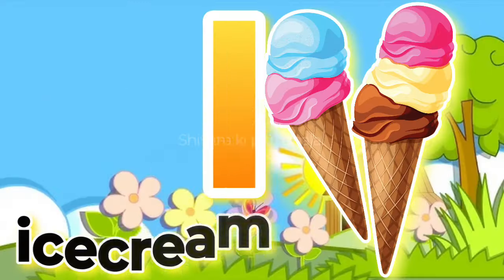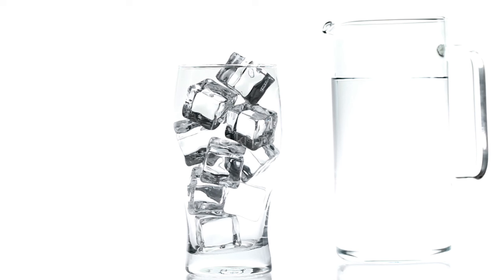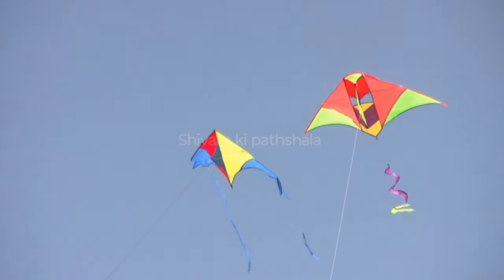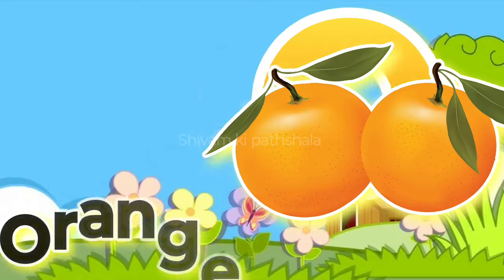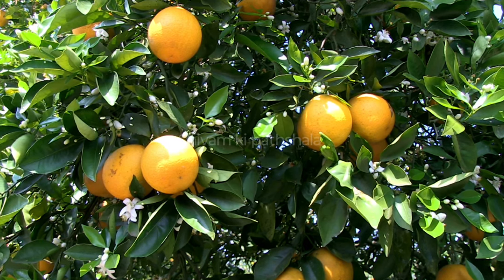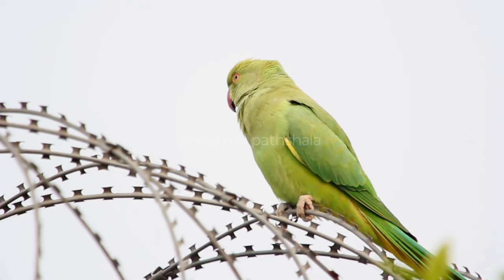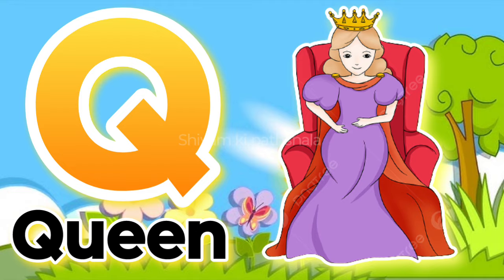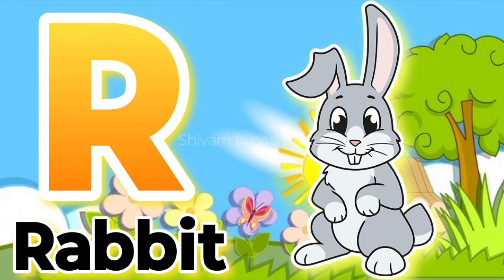Abcd phonics song | Alphabet letter| ABC | learn English Alphabet with video clips live example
Learn Alphabets with live examples | Animated video with video clips | A for Apple |

This video will help the child in learning a to z, alphabet words, with real examples through video clips. we have experimented this alphabet video and the results turned really great, english alphabet video has proved very helpful for children to remember the names of things related to particular letters in the alphabet,